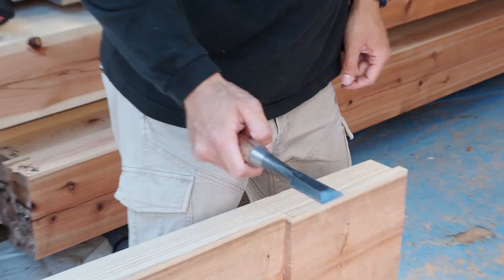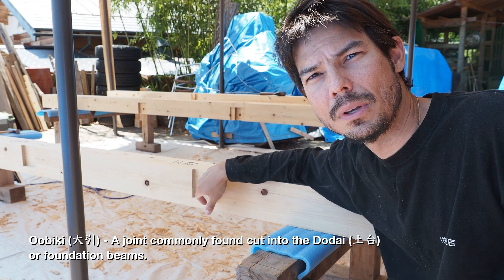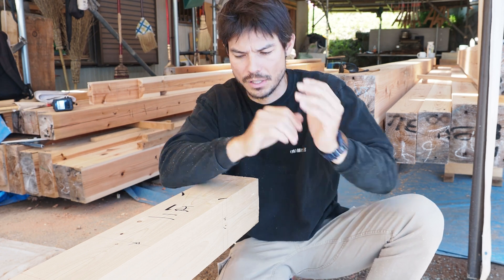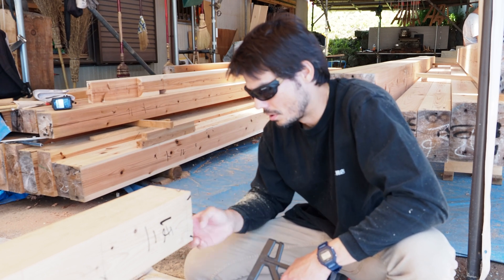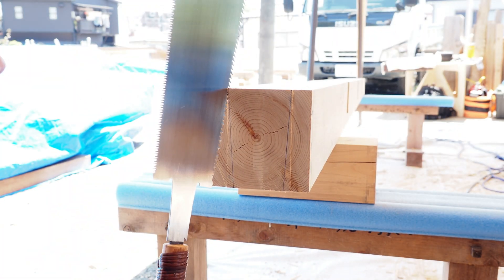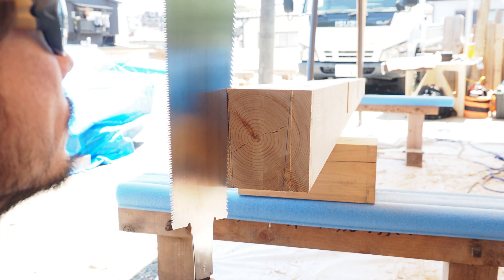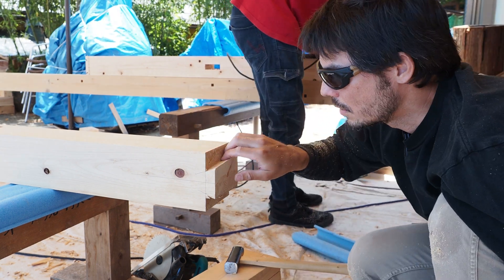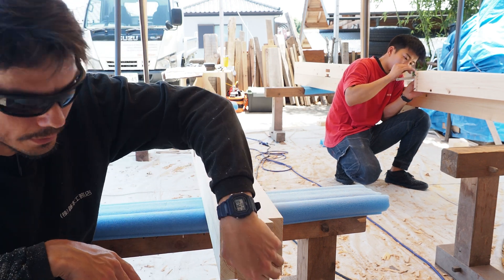Cutting a Modified Tapered Japanese Dovetail (蟻仕口 or Ari Shiguchi) - for Foundation Assembly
In this video, I show how to cut a modified and tapered Ari Shiguchi (蟻仕口). This joint is not found in any textbooks or passed on from previous carpenters. It is a joint that was designed by a lead carpenter at Fujimoto Koumuten.

This modified Ari Shiguchi differs from the traditional one by its shape and design. Often in house reforms and renovations you will find the Ari Shiguchi (蟻仕口) or Kama Tsugi (鎌継ぎ) to have catastrophically failed in time. Although a dovetail is noted to be a strong joint, it often fails in time from repeated earthquakes and other geological events.

In the case of this new house build the Fujimoto Koumuten decided to make a modification to the traditional Ari by increasing its overall size and introducing a taper to the shape so that it can be easily assembled without breaking. This joint takes longer to cut, but with the thicker design it would appear that it will stand up to the test of time.

The joint in this video was cut in Hinoki (Japanese Cypress).